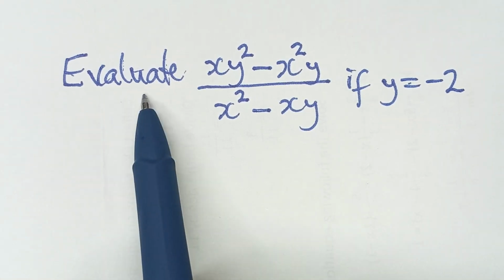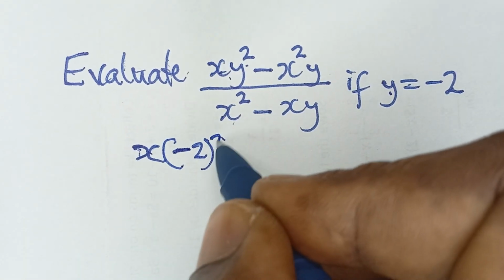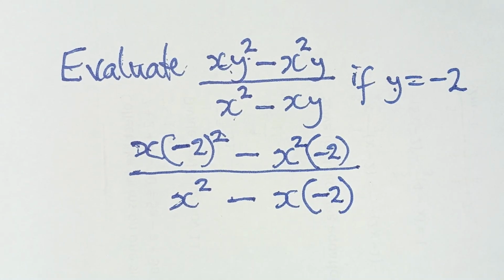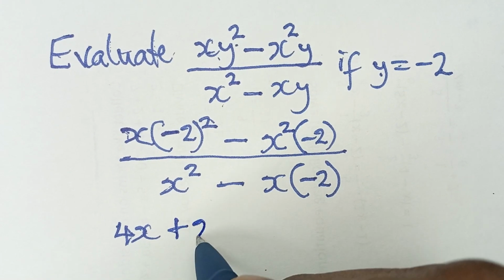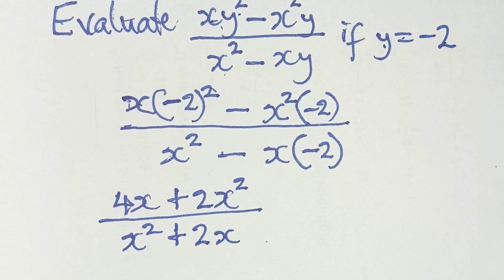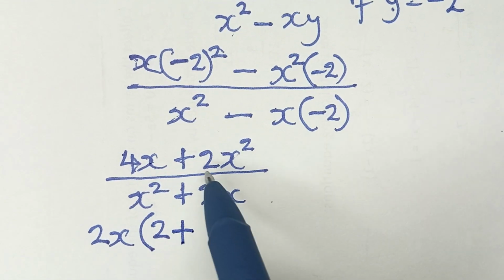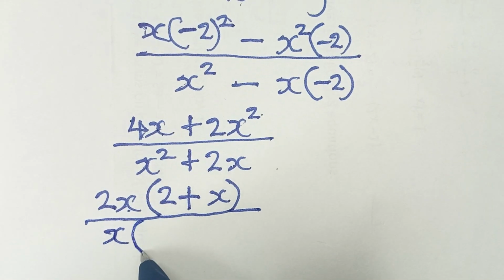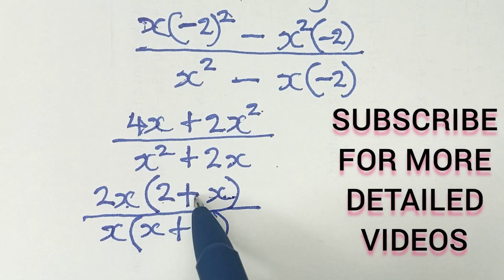Tricky Substitution in Algebra Explained In Toto || Substitution in Algebraic Formula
Struggling with algebraic formulas? In this clear, step-by-step tutorial, learn exactly HOW TO SUBSTITUTE values into algebraic expressions and formulas like a pro! Perfect for high school students, GCSE/IGCSE, Algebra 1 & 2, or anyone who wants to master substitution quickly.
By the end of this video, you’ll feel 100% confident substituting values into any algebraic expression or formula—no more guessing on exams!